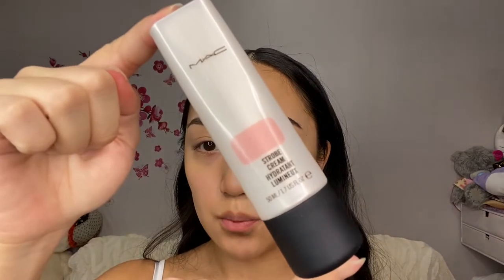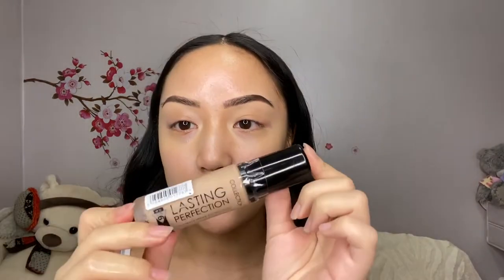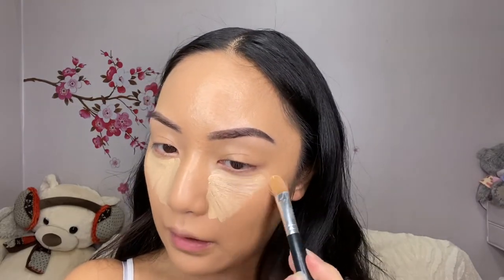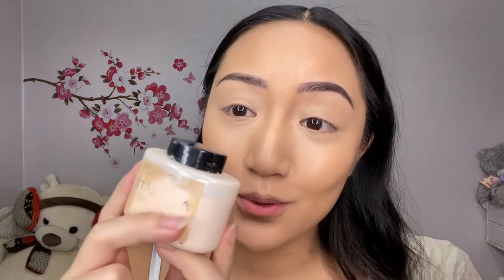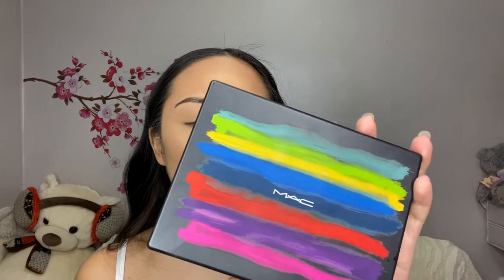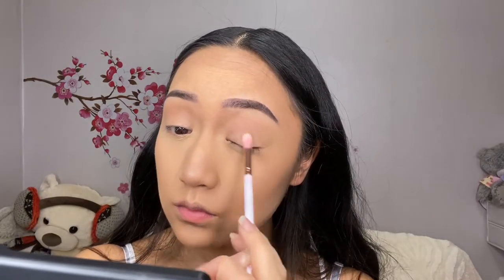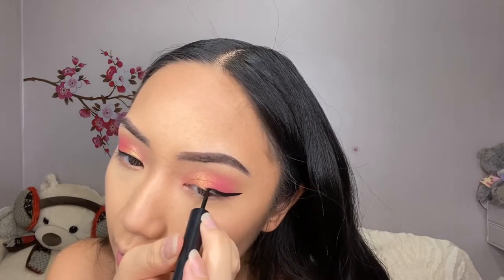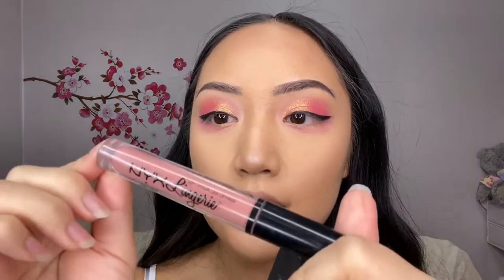Night Out GRWM | ELLIENAROSEANNE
GRWM for my cousins birthday!

(BTW THIS WAS FILMED BEFORE THE LOCKDOWN)